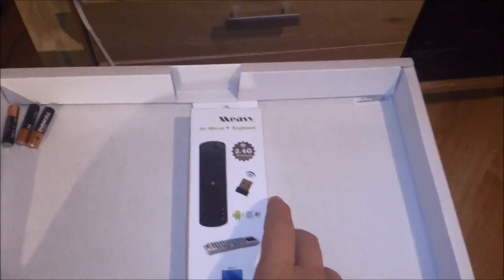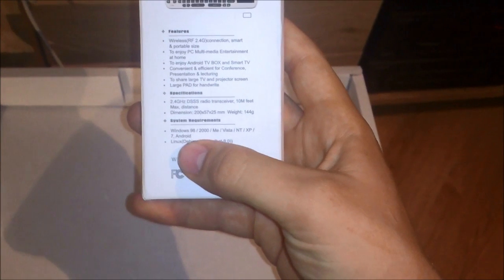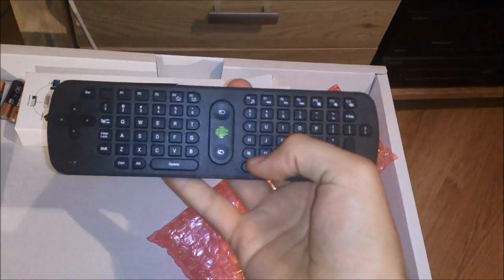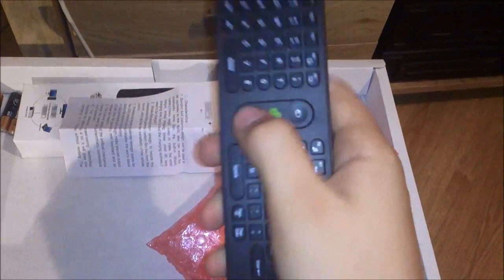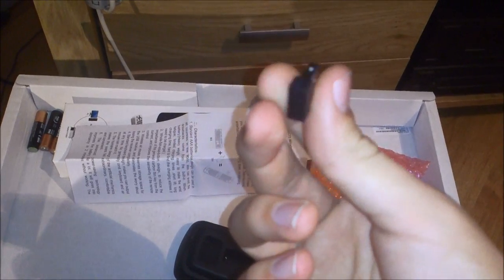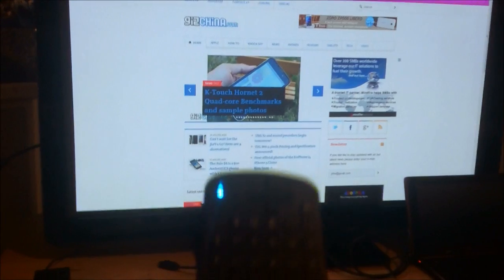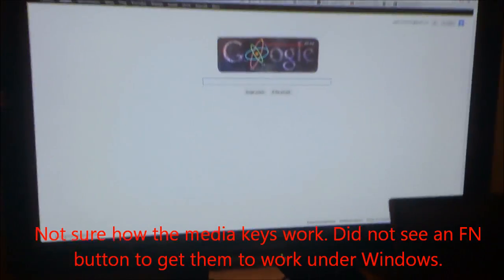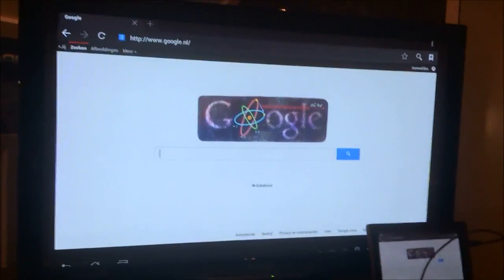Unboxing and review Measy RC11 air mouse/keyboard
Unboxing and small review of the Measy RC11 air mouse/ keyboard